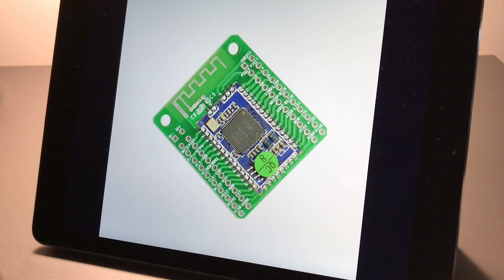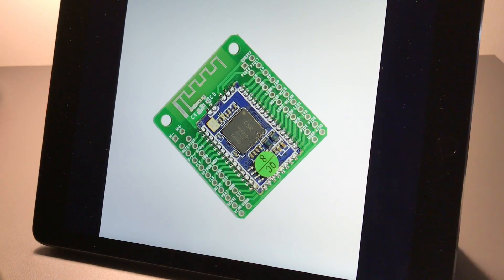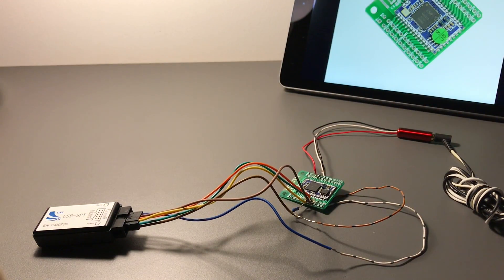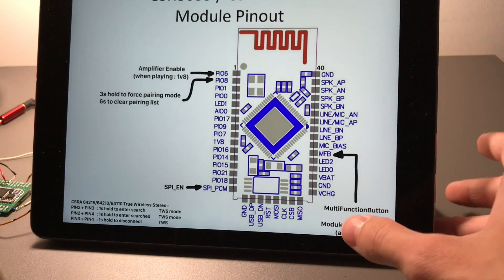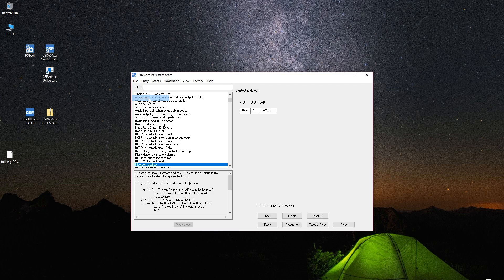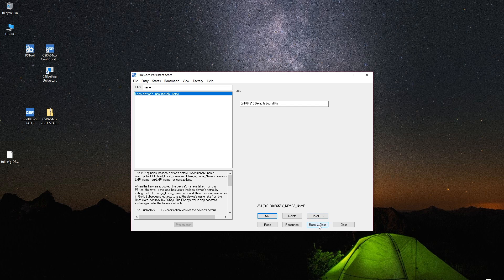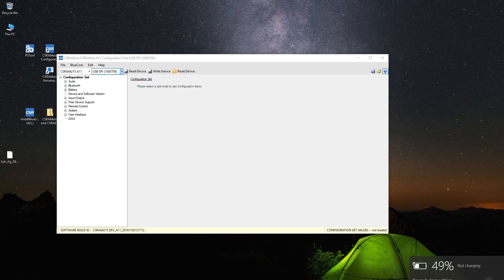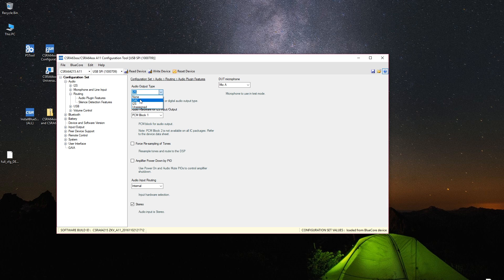Program / Configure CSRA64215 Bluetooth Chip (enable analod audio)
PINOUTS:
CSR8635/CSRA64215 Module Pinout (same motherboard)
CSRA64215 Module Pinout (other variants)

eBay search